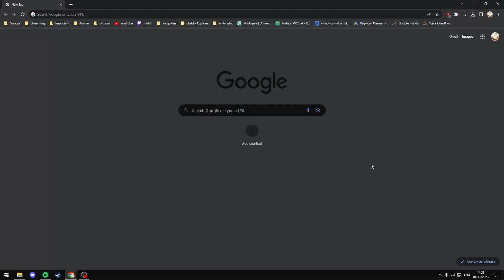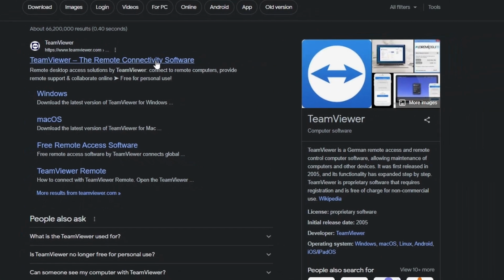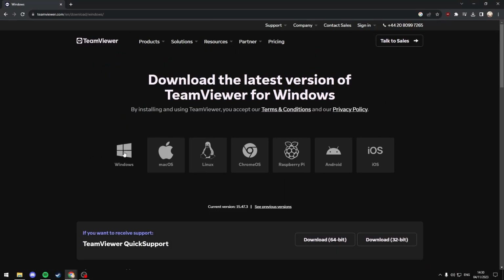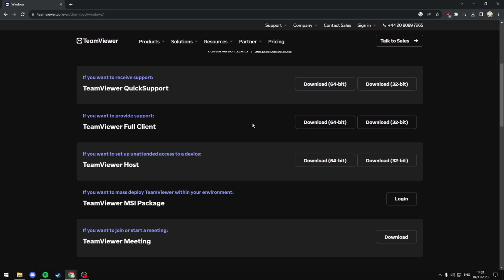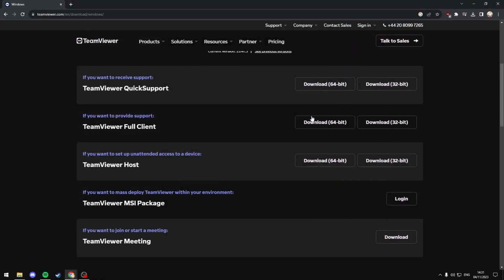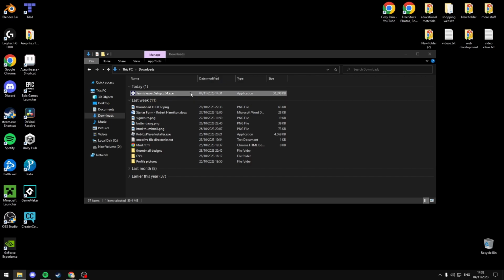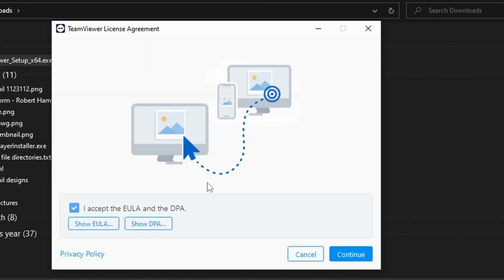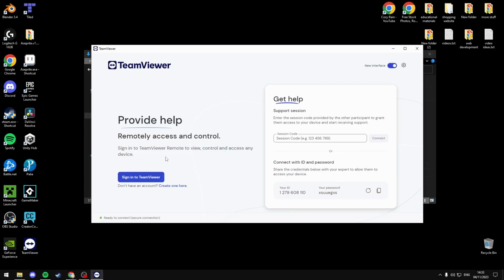HOW TO DOWNLOAD & INSTALL TEAMVIEWER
[INFO]
In today's video, I will demonstrate how to download and install TeamViewer on your laptop or desktop.

[TEXT GUIDE]
[1] Go to your preferred search engine and search for TeamViewer. Hit enter and select the first link, "TeamViewer - the remote connectivity software."

[3] You'll be redirected to the downloads page, where you'll want to choose your operating system.

[4] If you don't already know your system type, click the Windows key or open the search bar in the bottom left. Search for "About your PC." Under device specifications, you will find your system type, for example, "64-bit operating system."

[5] Once you know your system type, scroll down to the TeamViewer Full Client section. Select the option that matches your system type.

[6] After selecting your download type, a File Explorer page will appear. Save the .exe file to your downloads.

[7] Once it saves, reopen File Explorer, go to Downloads, and double-click "TeamViewer Setup.exe."

[8] A TeamViewer setup window will appear. Select "Default Installation" and click "Accept - Next."

[9] You'll then encounter a license agreement. Select "I accept the EULA and the DPA" and click "Continue."

[10] That's it! You've successfully installed TeamViewer on your computer. Simply sign in to TeamViewer, and you're free to use the software as you see fit.